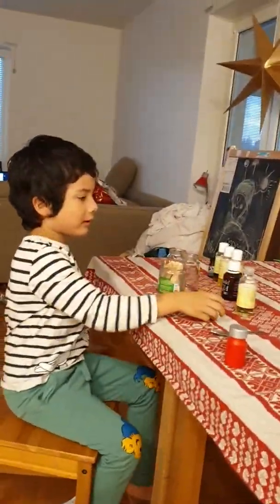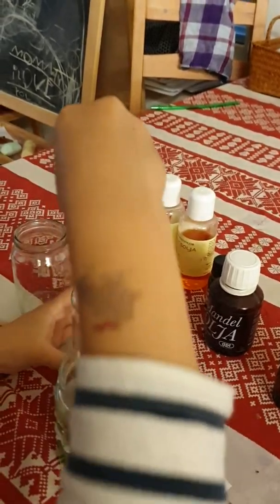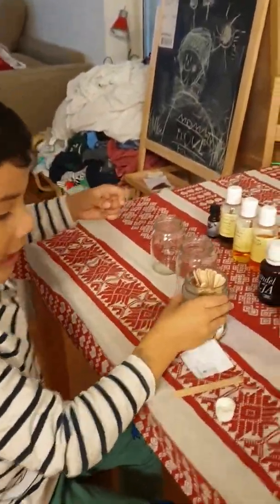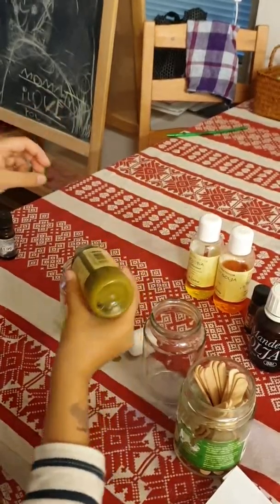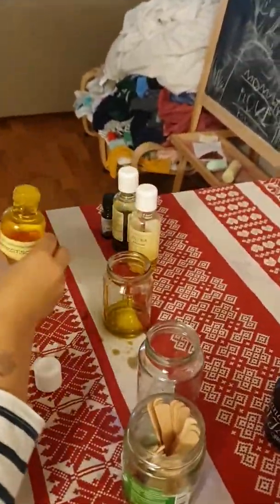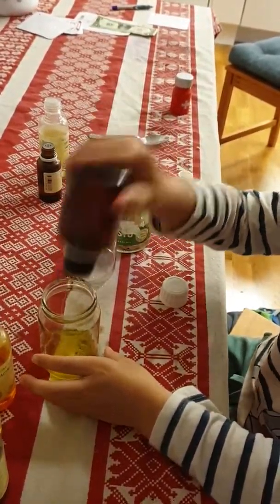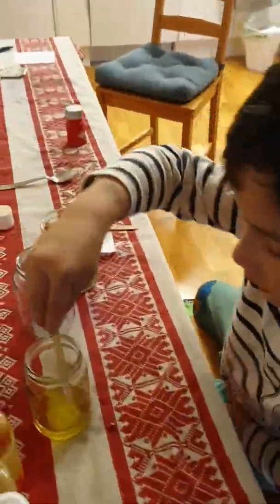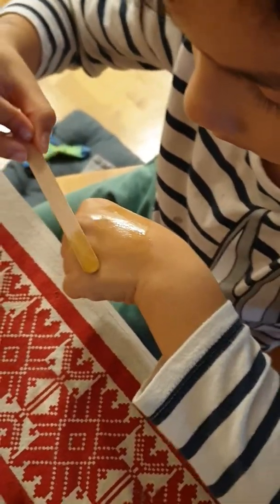Johannes's pass time activities: beauty oils part 1